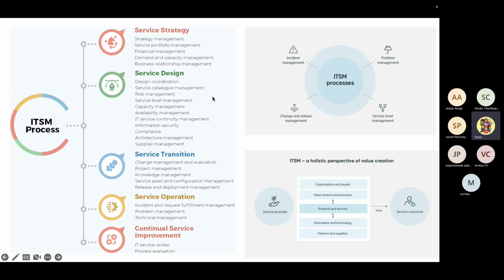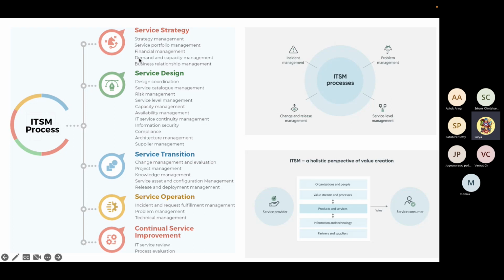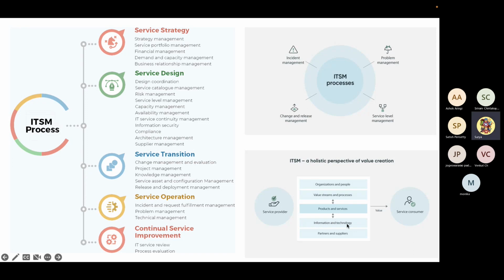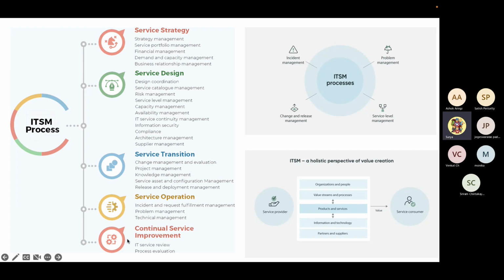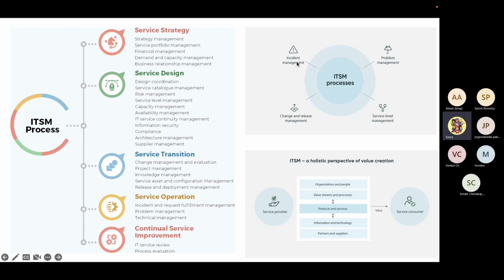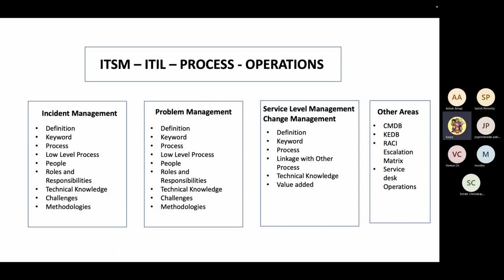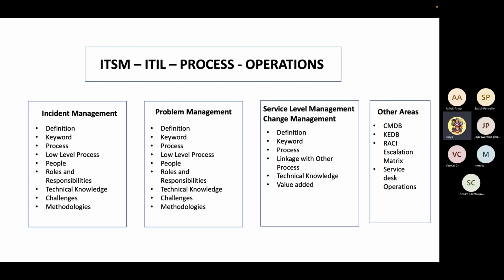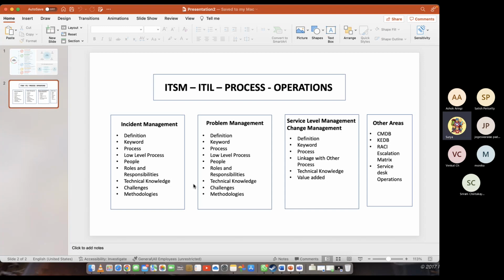Day 1 INCIDENT MANAGEMENT - ITSM DAY1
ITIL
ITSM
DEMO
INTRODUCTION